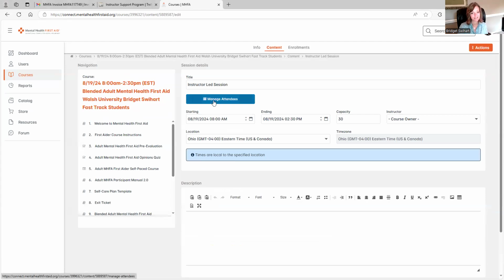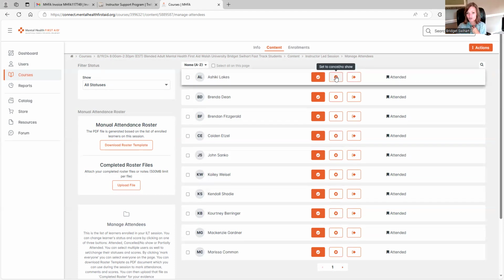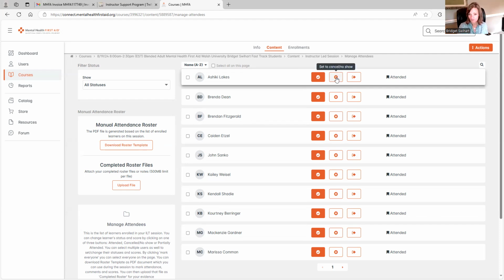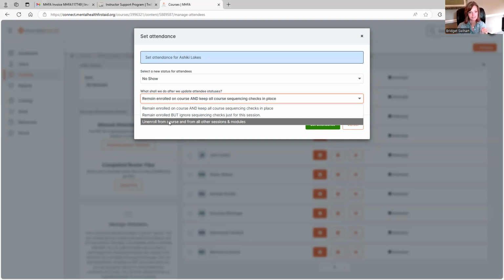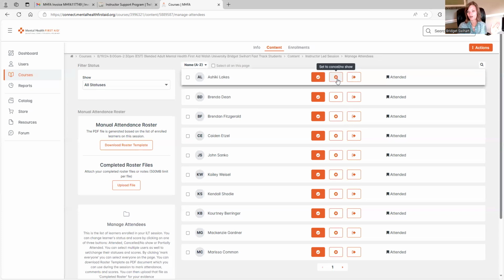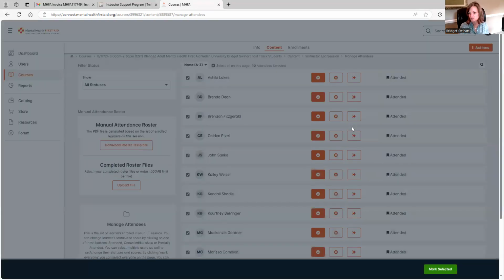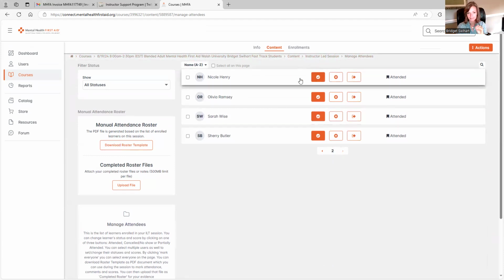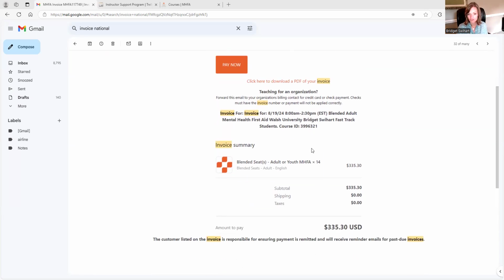Marking attendance in Connect